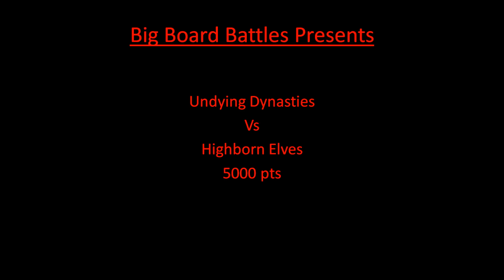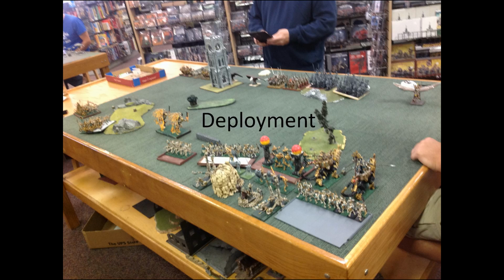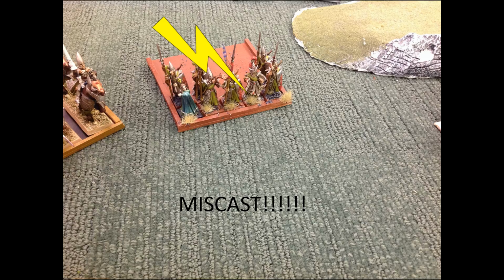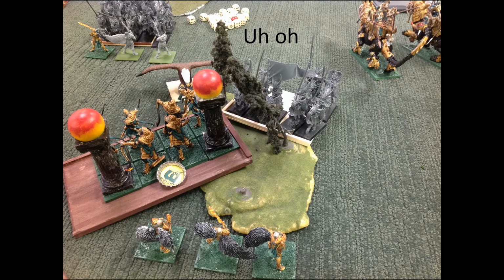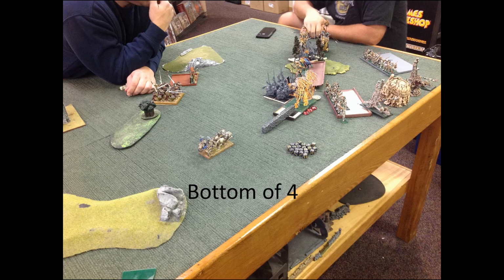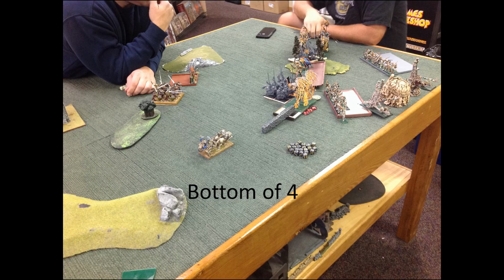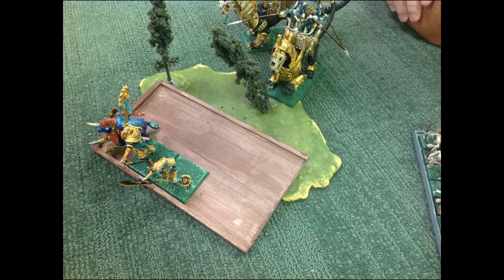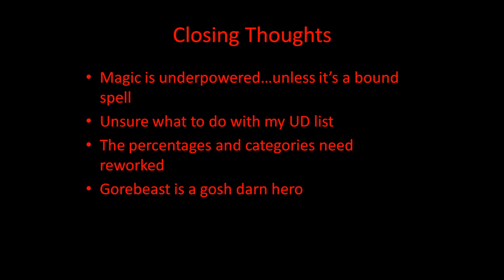Battle Report #19: Undying Dynasties vs Highborn Elves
Gorebeast's undead legions are HUNGRY! Lets take my 1.2 Undead list out for a spin vs some haughty elves.